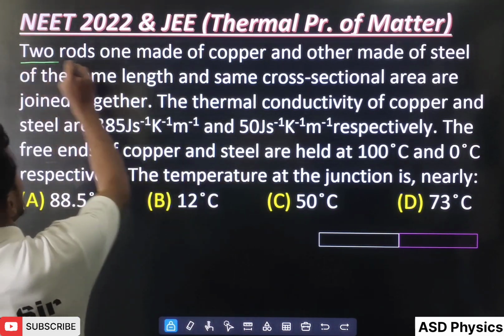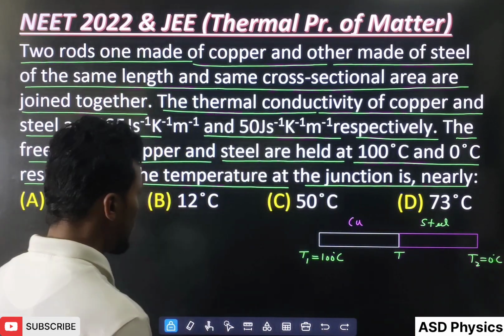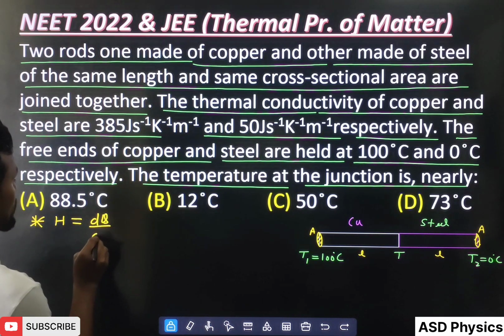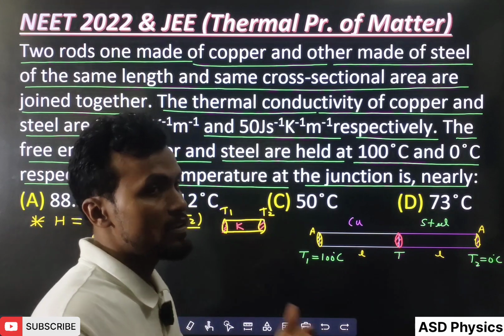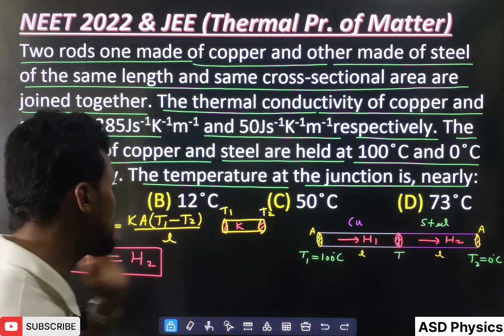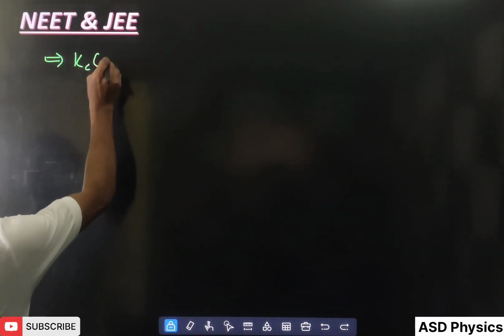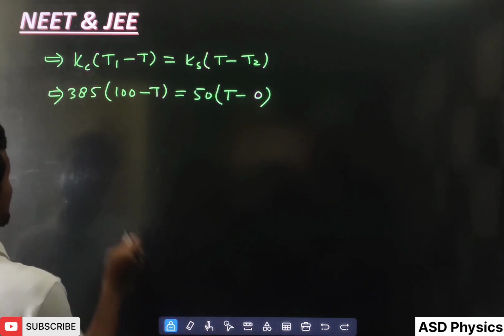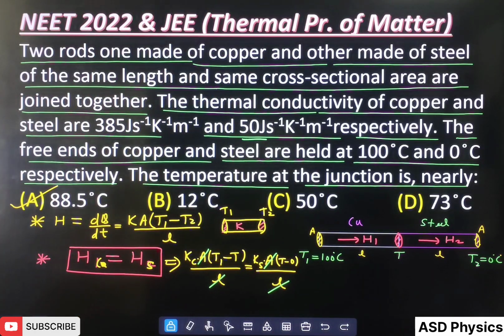NEET 2022_Two rods one made of copper and other made of steel of the same length and same cross-sect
NEET 2022, JEE & CBSE| 11th Thermal Properties of Matter | Two rods one made of copper and other made of steel of the same length and same cross-sectional area are joined together. The thermal conductivity of copper and steel are 385Js-1K-1m-1 and 50Js-1K-1m-1respectively. The free ends of copper and steel are held at 100  ̊ Cand 0 ̊ C respectively. The temperature at the junction is, nearly: | Akash Sir Physics